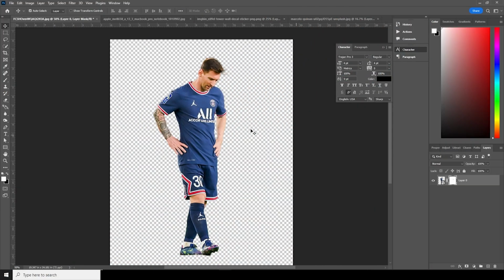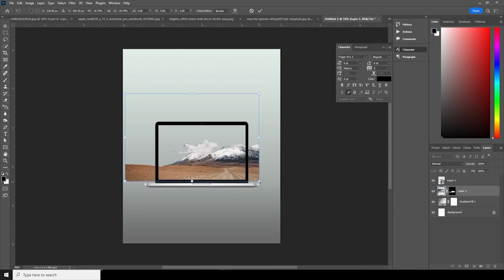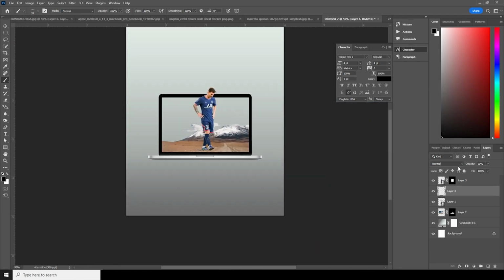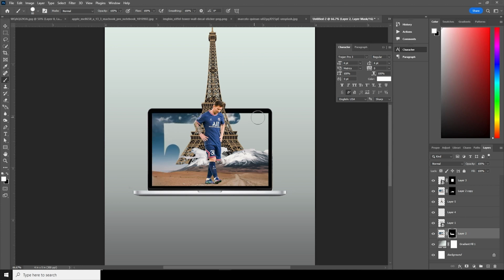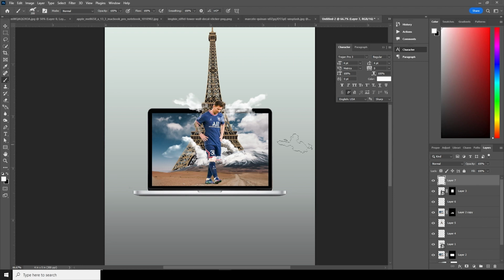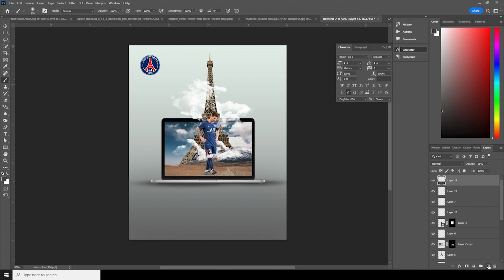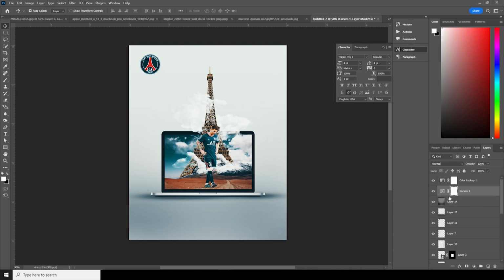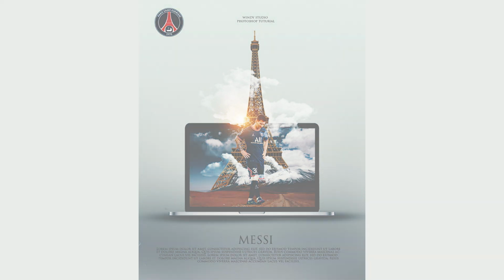Photoshop Sports Tutorial for Beginners 2022 | Basics You NEED to KNOW!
In today's video I show you everything you need to know as a beginner sports poster designer in photoshop cc photo editing in 2020/2021. Hope you like it, cheers!

Thanks